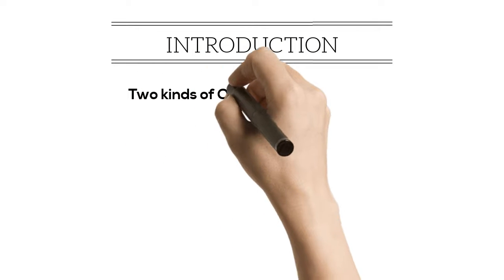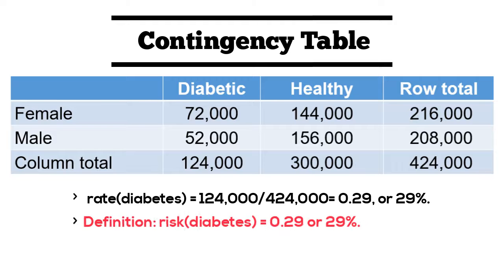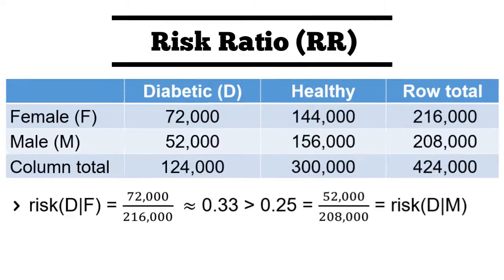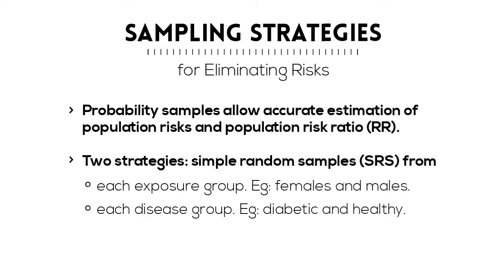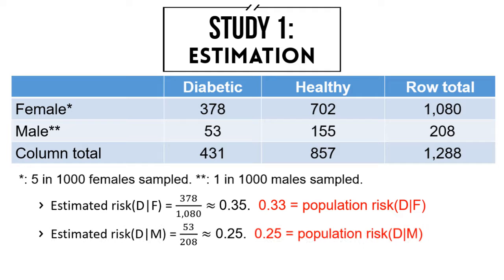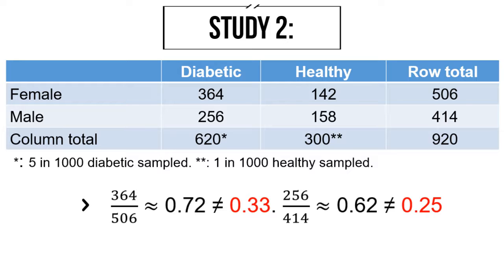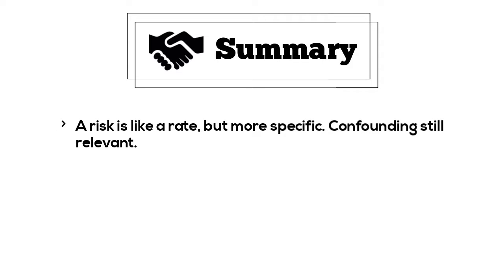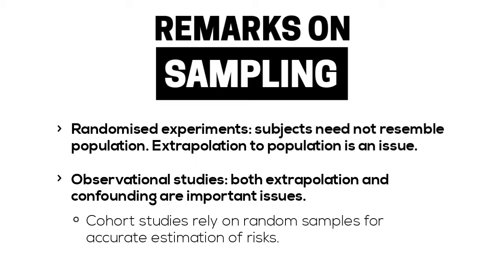More On Observational Studies Part 1: Risks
Part 1: Risks